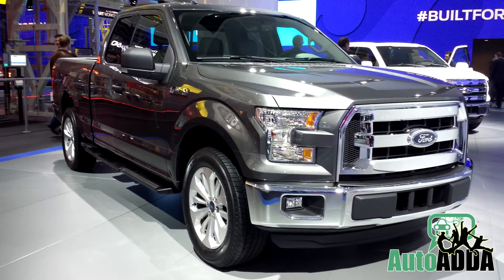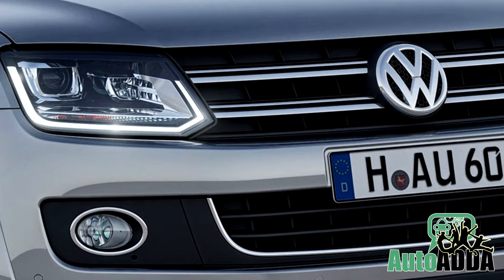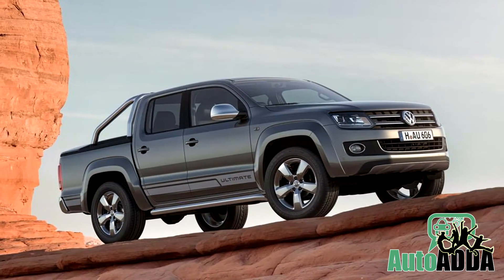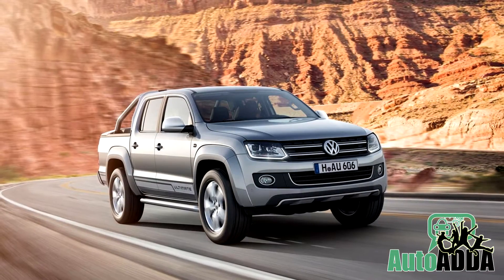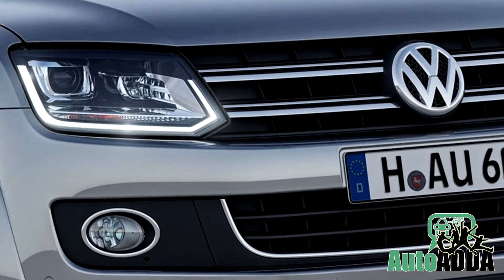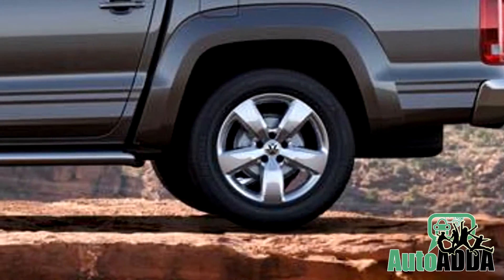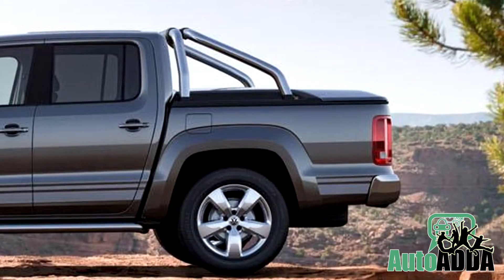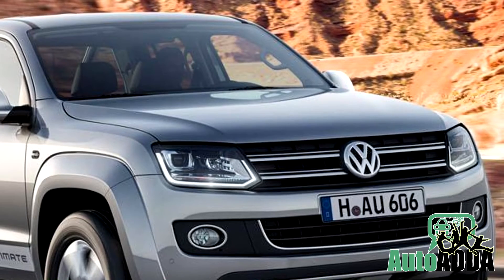Volkswagen Amarok Ultimate Revealed | Bi-Xenon Headlights & LED Accents !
Watch the first look of Volkswagen Amarok with Bi-Xenon headlights & LED accents.

It remains a fact the pickup trucks are better known by Ford and other American carmakers; but when the sophisticated well suited-booted Germans immersed themselves in taking up the challenge, the results can be termed as 'new Amarok Ultimate'.
Changes made to the Amarok are very important, and can be named as bi-xenon headlamps, LED daytime running lights, silver mirrors, tinted taillights, chromed rollover bar in bed, 19-inch alloys and protective underbody cladding.
On interiors, Amarok Ultimate comes with standard ParkPilot, reversing camera, heated front seats and navigation system with mobile phone pairing.
The technicalities under hoods are said to be the same as of the existing generation.